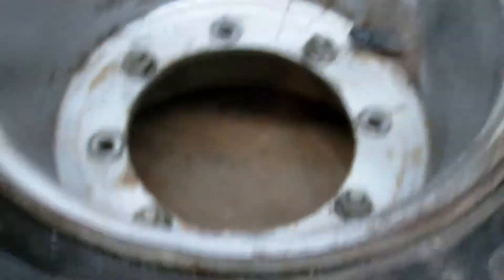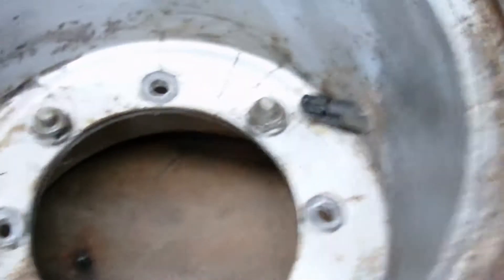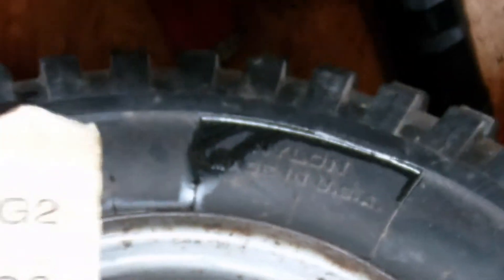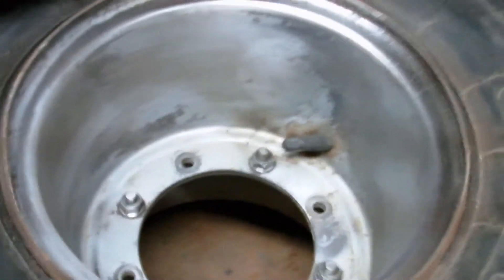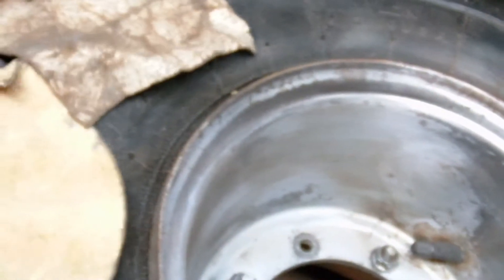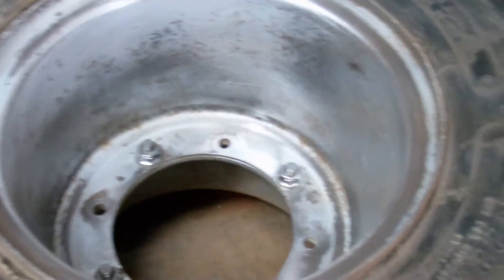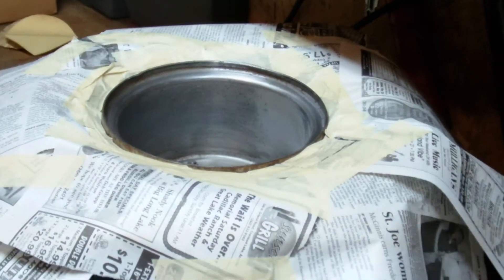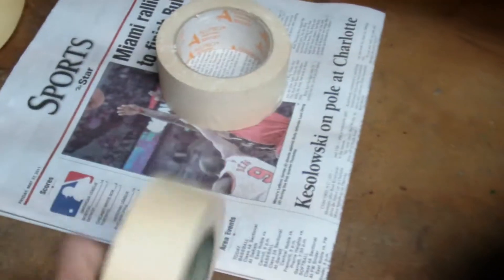Preparing - Priming Rims-1985 Honda ATC 125M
Preparing and priming the rims for paint used 50 grit sandpaper along with a wire brush. Used Brite Touch General Purpose primer. took pretty much the whole day so please appreciate.